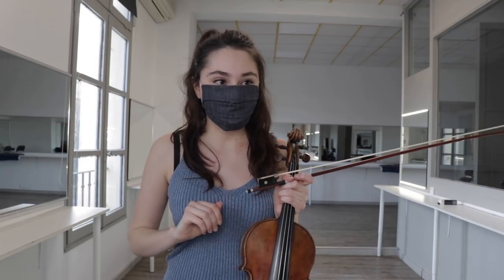Quarantine Day 3 - Sight Reading Bach Double Concerto